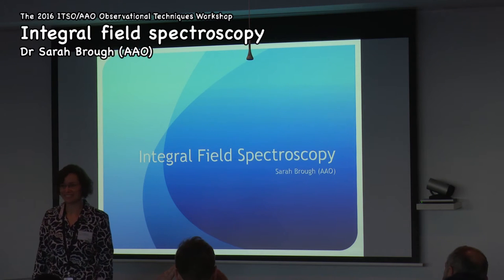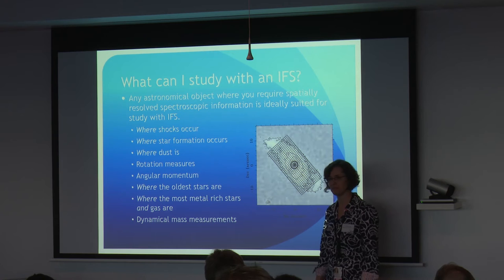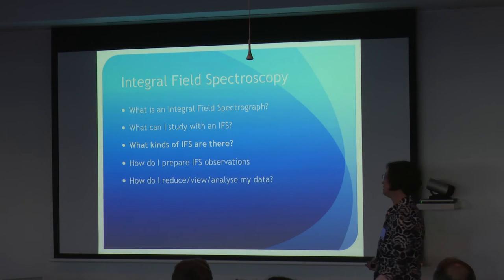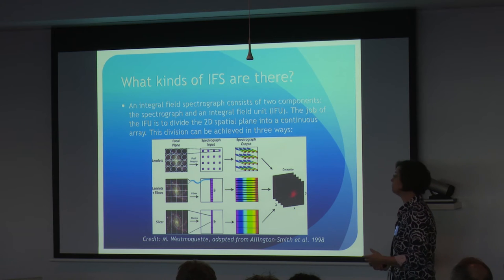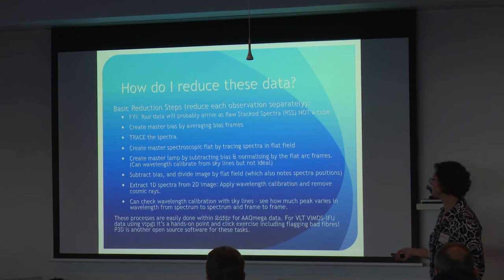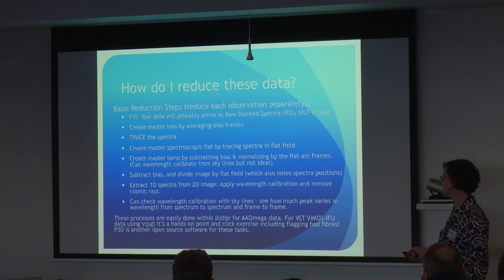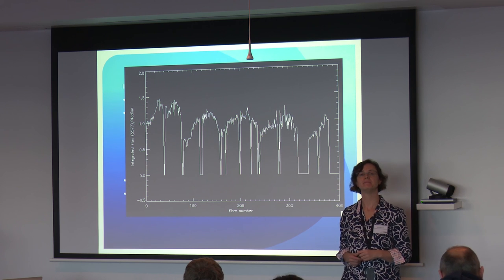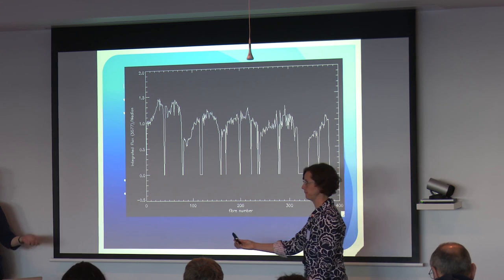The ITSO/AAO OTW2016: Integral Field Spectroscopy by S. Brough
The International Telescopes Support Office (ITSO) in conjunction with the Australian Astronomical Observatory (AAO) held the 2016 ITSO/AAO Observational Techniques Workshop at the AAO Headquarters in North Ryde, Sydney.

This video features Sarah Brough (AAO) talking about integral field spectroscopy on Thursday 5 May 2016.